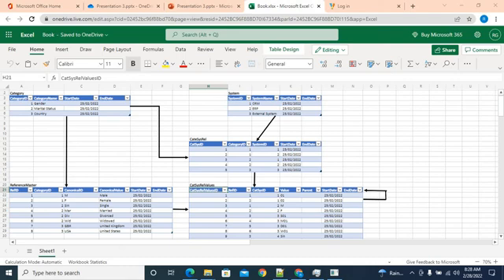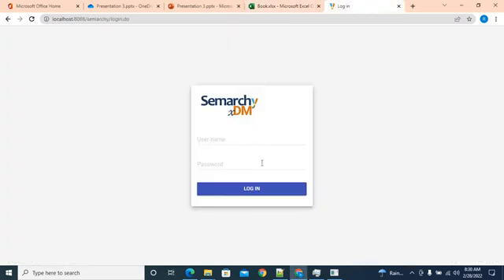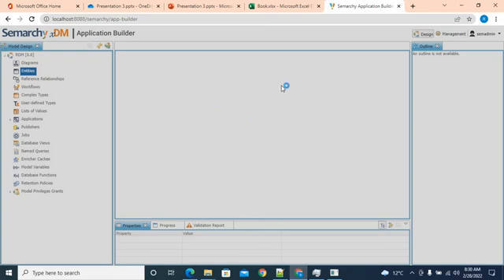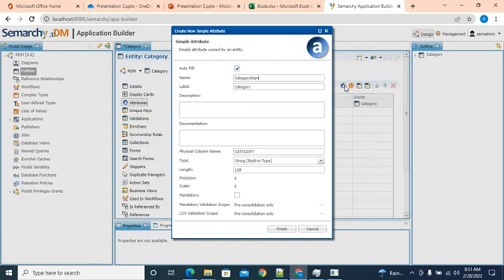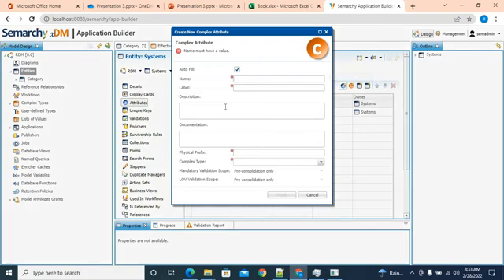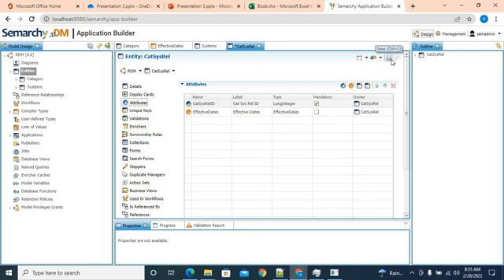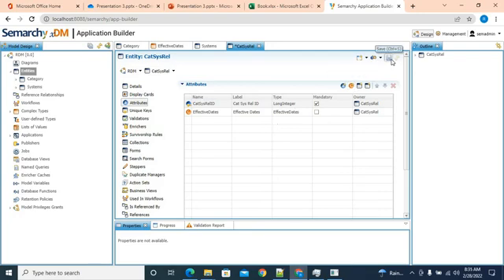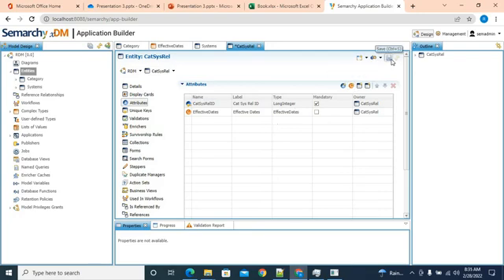How to Create Reference Data Model (RDM) in Semarchy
In this video, we will create a reference data model in Semarchy.

Courses:

I have created a complete Semarchy xDM course on udemy. Please have a look at it in case you are interested.

I have created a complete Customer Master Data Management course which provides step by step guide to implement key capabilities needed in a standard CMDM solution using Semarchy. Please have a look at it in case you are interested.

I have created a complete product information management (PIM) course  which covers all key capabilities standard PIM solution should have. Please have a look at it in case you are interested.

I have created a complete reference data management (RDM) course  which covers all key capabilities standard RDM solution should have. Please have a look at it in case you are interested.

I have created a complete Informatica upgrade course which covers planning and implementation steps from 9.6.1 to 10.4.1 for both powercenter and data quality. Please have a look at it in case you are interested.